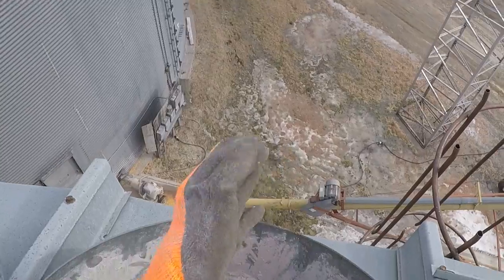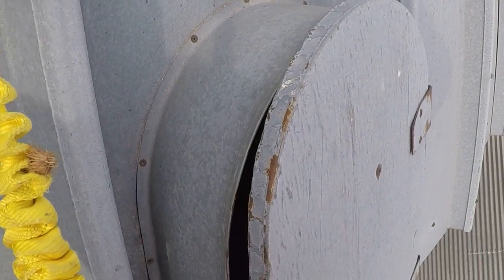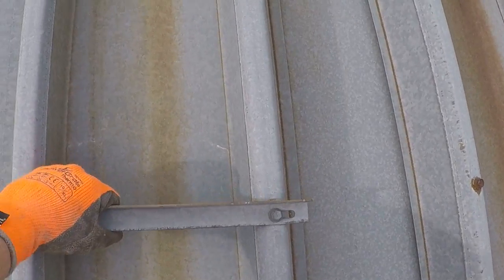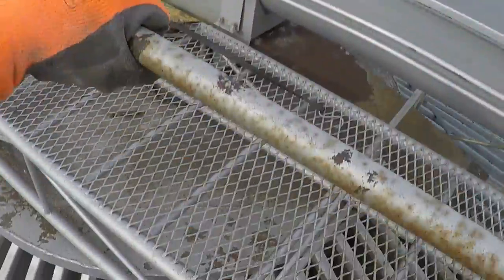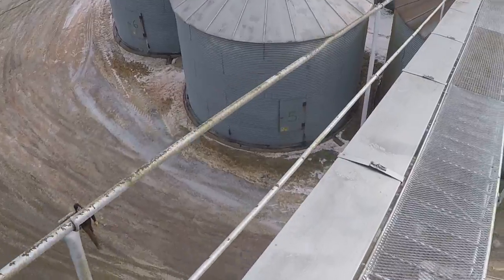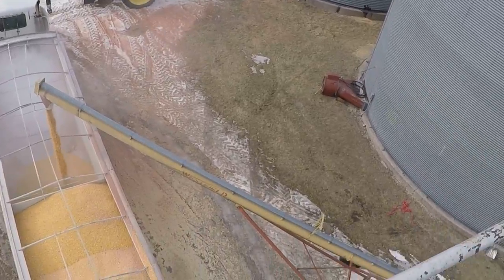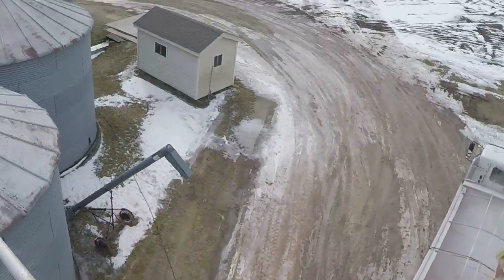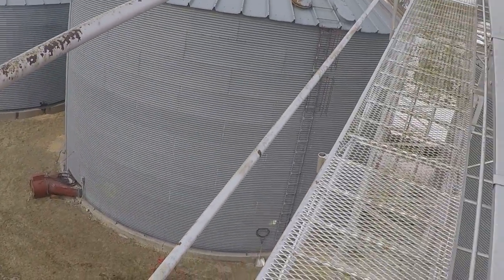Walking on Bins While Trucks Get Loaded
Walking around on top of the grain bins while the trucks get loaded.  Having some issues with the way some clips uploaded to my computer and getting them spliced together so bear with me on the shorter videos.